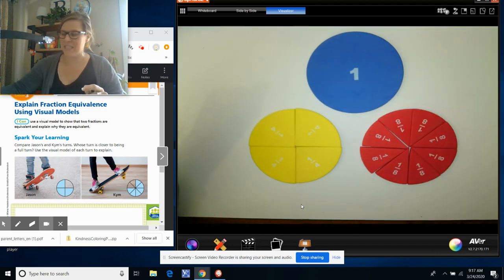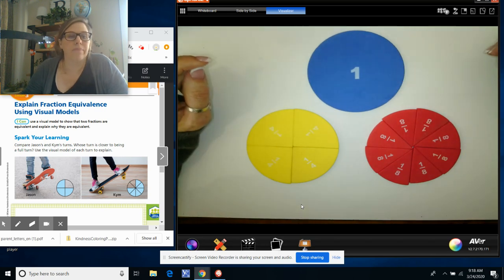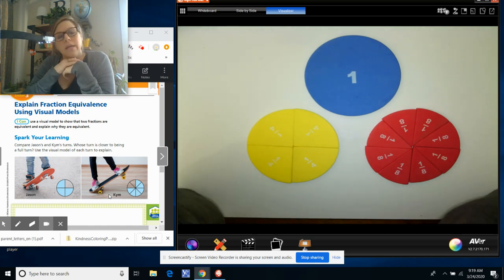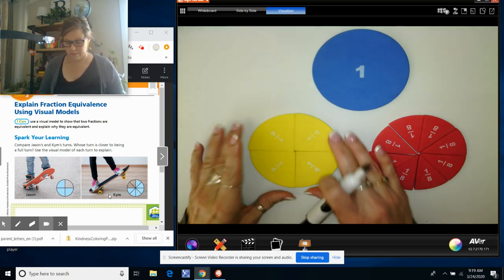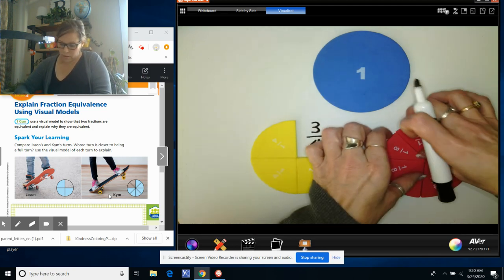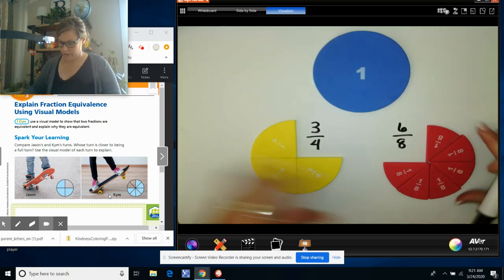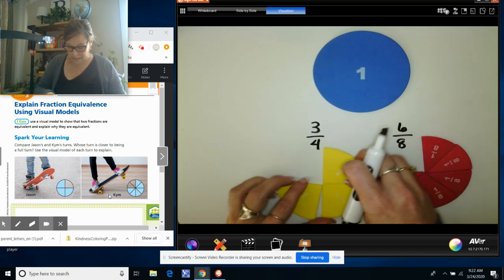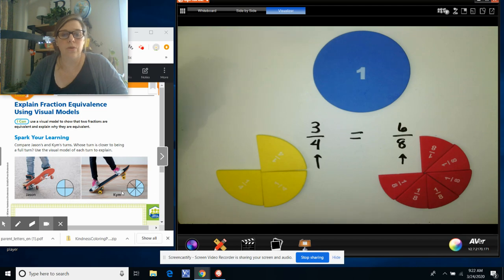Wednesday, March 25 11.3 Explain Fractions Equivalence Using Visual Models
Wednesday, March 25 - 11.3 Spark Your Learning